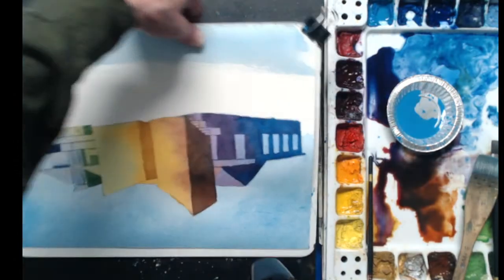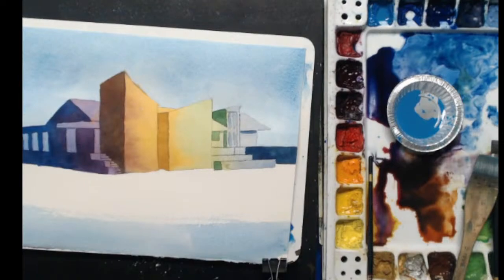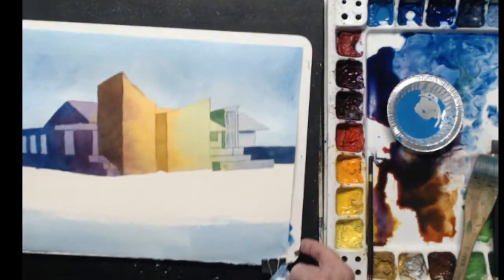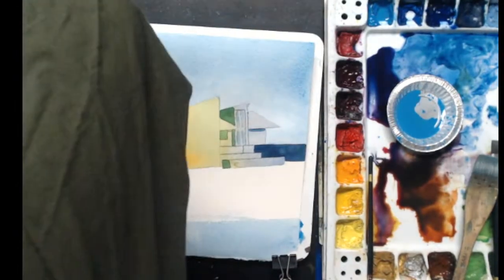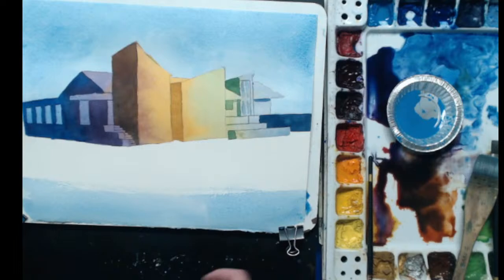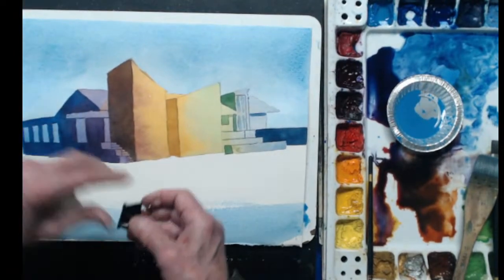Watercolor Painting - "Design Elements - Shape & Size"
Watercolor Painting - "Design Element - Shape & Size" is a watercolor demonstration showing Shape and Size as the elements of Design.  The landscape Reference Photo is to show an interesting shape and size along with how to make corrections.

The downloadable reference sketch for today is available in my Fun With Watercolors page -
EverettsWatercolors.com/FunwithWatercolors.html

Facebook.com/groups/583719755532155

The composition is based on photographs of the waterway building.  The design drawing shows the main subject in the middle and a different size for the negative shapes of the sky and foreground. The design drawing was transferred to a sheet of 11" x 15" 140# CP Gemini watercolor paper.

The painting plan is using a Color palette of Holbein Artists' Watercolors.  The watercolors are: Ultramarine Deep, Burnt Sienna, Payne's Gray, Quinacridone Violet, Yellow Orange, Yellow Ocher, Green #1 and Hooker's Green.

The paper used was 11" x 15" 140# CP, 100% cotton Gemini  watercolor paper.

The main subject was painted with a light colorful wash with warm and color colors following the sequence of the color wheel.  A darker wash was added for the shadow areas and to show definition of the building faces.  The sky was added with Cerulean blue for a smooth texture and the foreground used the palette colors with a dry brush for rough texture.

Tip of the Day – find some interesting subjects good shapes and sizes to practice the techniques from today's video.

Materials used in video:
Silver Brush Hake Brushes
Palette in a Bottle Dot Sprayers

Chapters for convenient location on video
0:00       Start
3:03      Begin
3:47      Introduction
4:13      Design Chart
4:42      Reference Book
5:53      Define Bad Shapes
8:04      Reference Photos
8:53      Shape Changer
9:54      Other Photo References
11:10     Materials
12:15    Colors
13:00    Colorful Wash
20:05     Drying Time
22:28     Sizes of Shapes
24:45     Value Study
25:00    Darker Colors
37:58    Detail Marks
42:17    Drying Time
44:00    Sky Color
48:50    Foreground Area
51:43    Drying Time
52:27    Added Edges
53:50    Frame Painting
55:06    Review